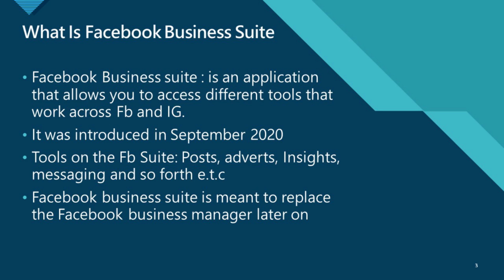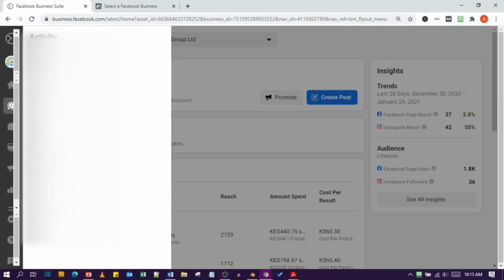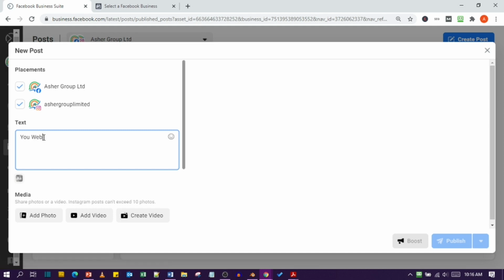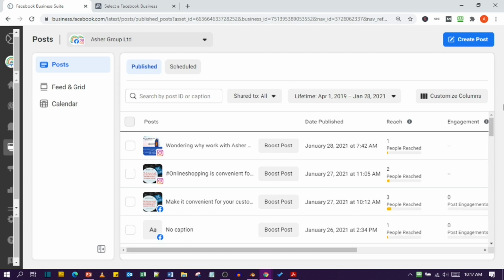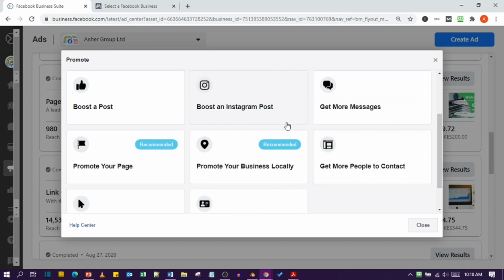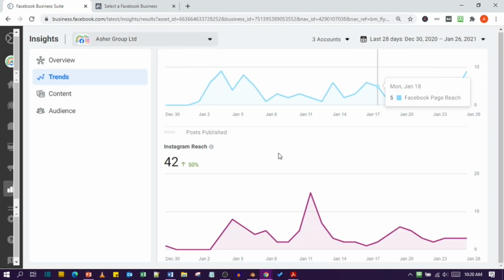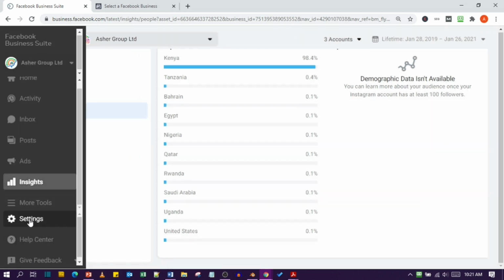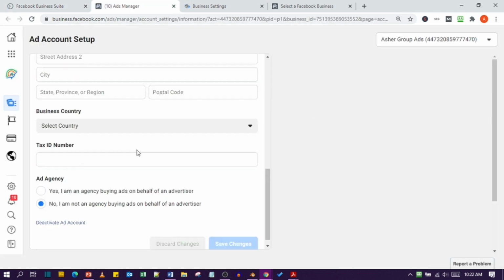Introduction to Facebook Business Suite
Facebook Business suite was launched specifically to help small businesses. In this video we help you understand what it is and how to use it for your business.

In every business , efficiency is key. This tool allows you to save time and avoid redundancy.

If you have any questions ask on the comment section we will be happy to assist.